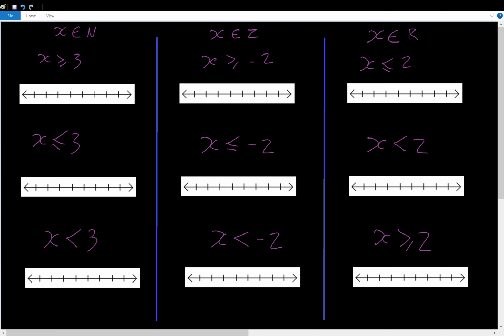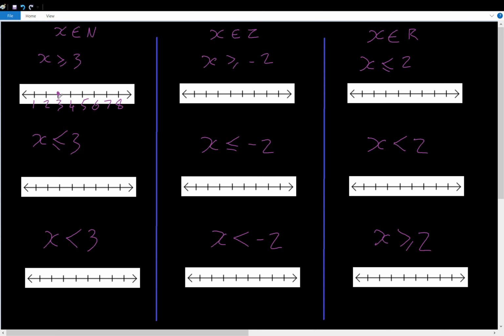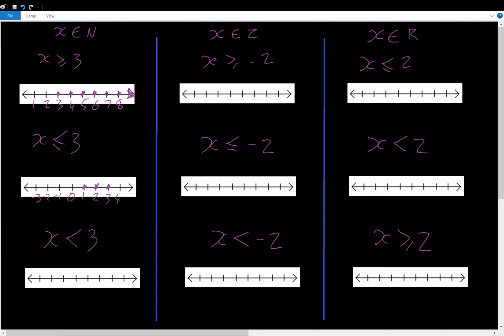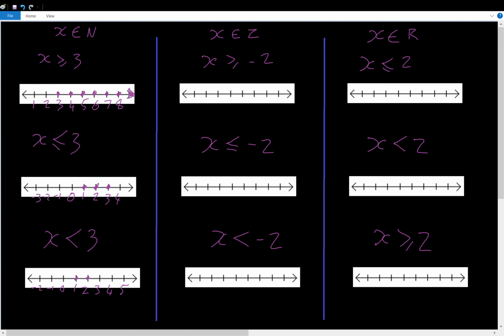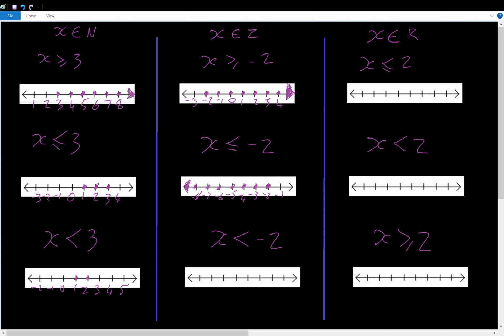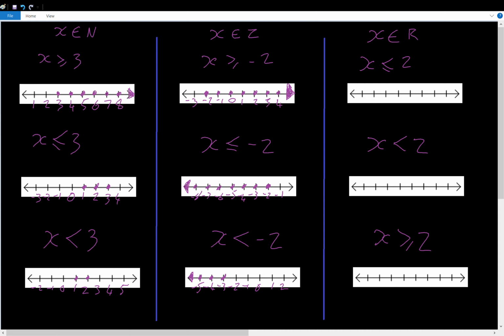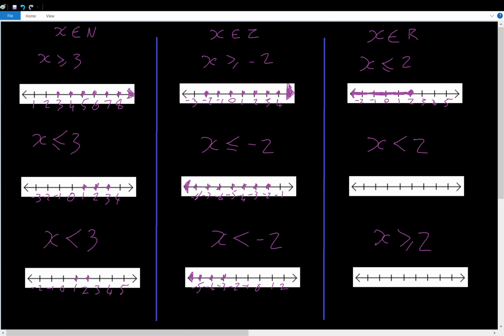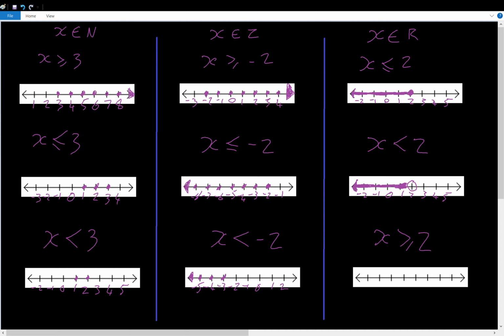Explanation - Graphing inequalities on a number line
An explanation of how to graph different types of numbers on a number line when given an inequality.